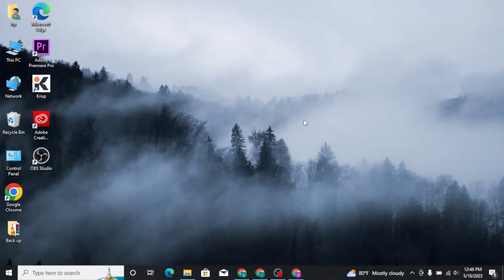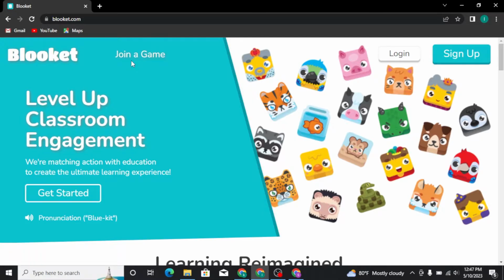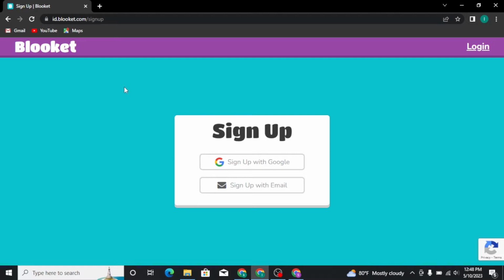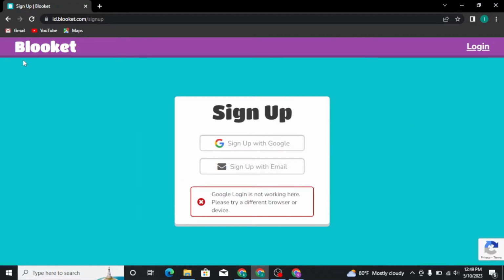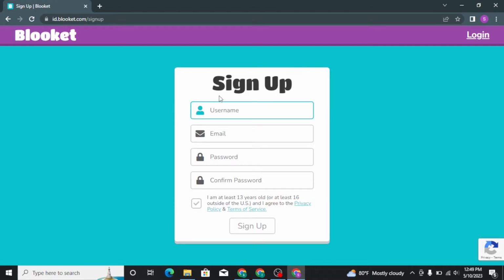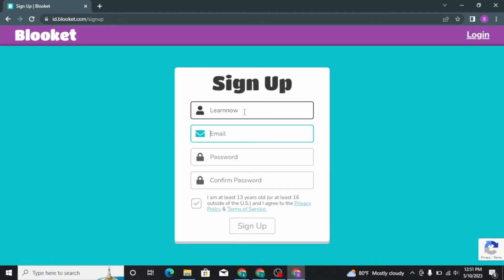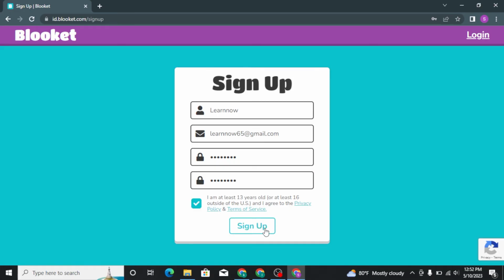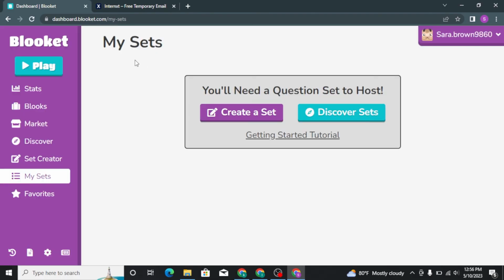How to Sign Up for Blooket Account 2023? Create Blooket Account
Ready to join the fun and educational world of Blooket? This step-by-step tutorial will walk you through the Blooket sign-up process, allowing you to create your account and start exploring the interactive quizzes and games it has to offer. Whether you're a student, teacher, or simply curious about Blooket, this video will provide all the information you need to get started. Watch now and unlock a world of learning and engagement with Blooket!